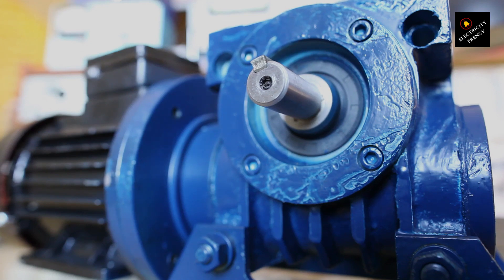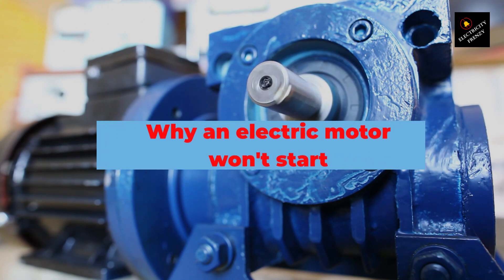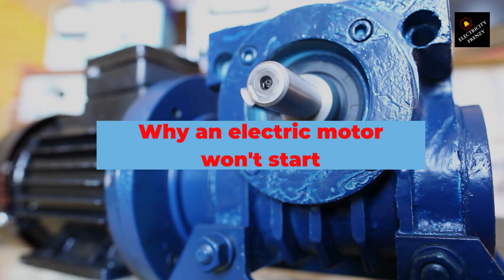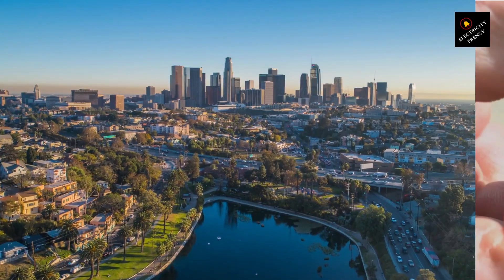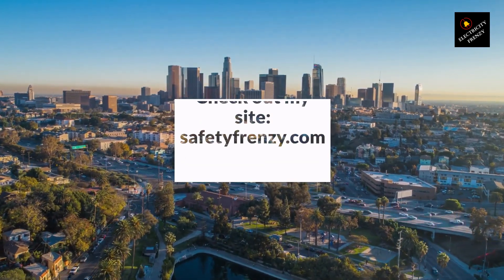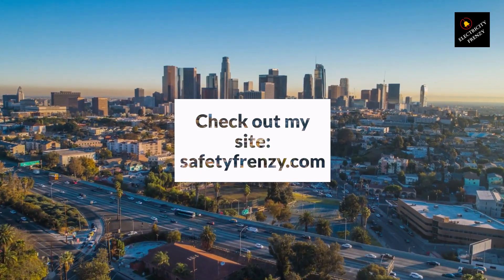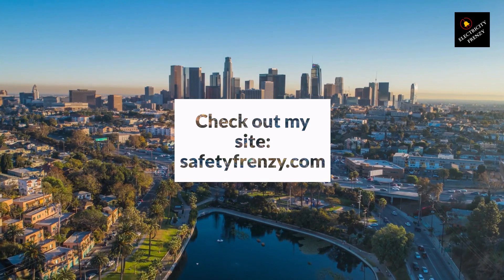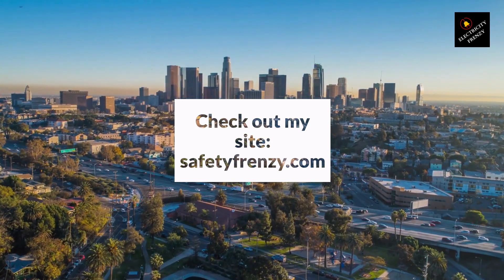Your Electric motor not starting? An Electrical Engineer Answers!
Welcome to Electricity Frenzy! In this video, our experienced electrical engineer takes you through the process of troubleshooting a motor that refuses to start. Discover the potential causes and learn how to identify and fix the issue systematically. From checking the power supply and protection devices to inspecting the power cable and examining the motor itself, we'll guide you through each step. Don't let a motor that won't start slow you down—join us on this electrifying journey and get your motor running again! Let's solve the mystery together at Electricity Frenzy!

00:00 Intro
00:13 causes of motor not starting
01:04 1st step-check the on switch,CB and Overload
01:29 2nd step-check motor voltage
01:39 3rd step-check the cable
01:57 Is the motor humming
02:14 Hire an electrician
02:30 Conclusion